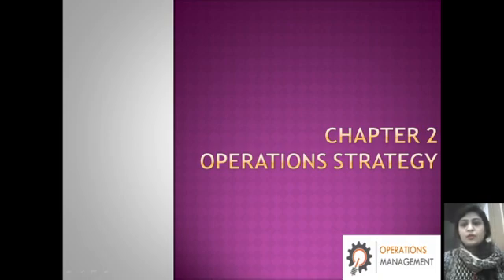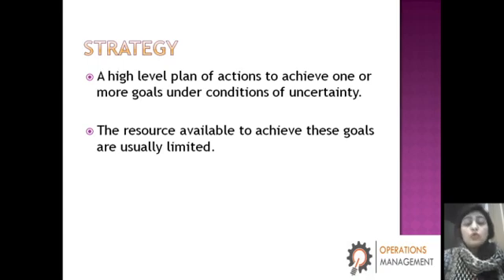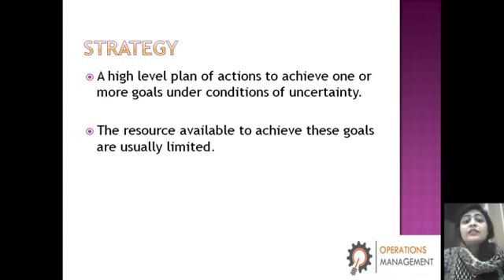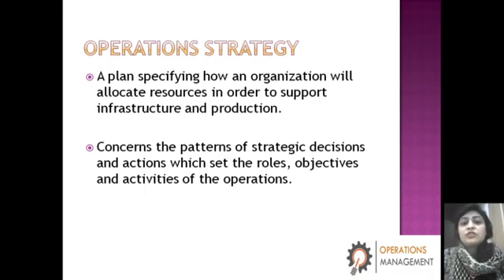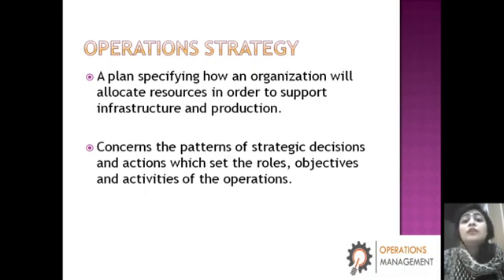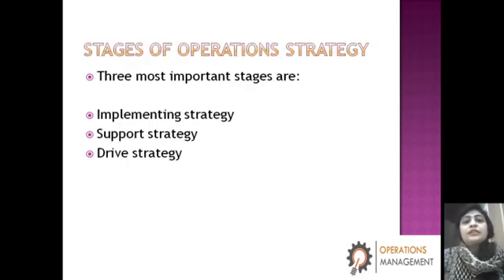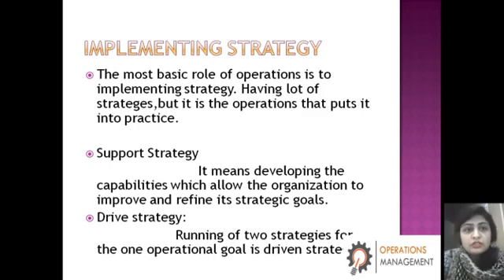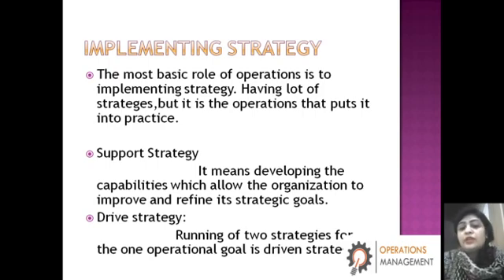Operations Strategy ! Urdu/Hindi ! Easy learning School ! Easy learning School by Sidra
Hi students,this video is about Operations Strategy,contents and process of Operations strategy,Stages of operations Strategy and four stage model of Operations.
What is operations strategy?
Easy learning By Sidra
operations strategy in Hindi
operations strategy in urdu
define operations strategy?
Easy learning School
Easy learning
educational Videos
home schooling
Learn Operations
supply chain management in Hindi
process analysis
Product and service design in operations management
Process design in operations management
Management course
learn operations strategy
learn easily at home
learning made easy at home
learn at home
learn online
learning by Sidra
easy learning school
easy learning
easy learning at home
easy Learning online